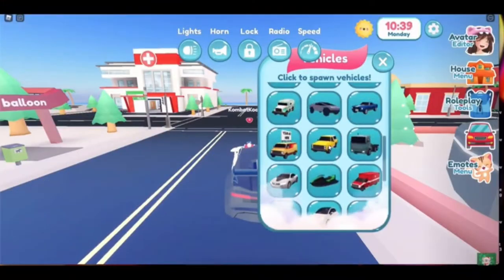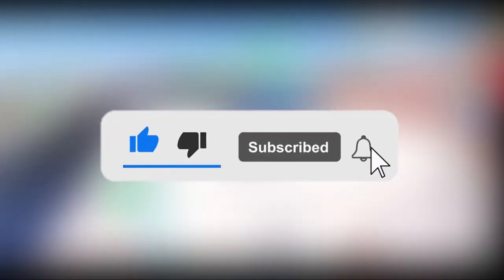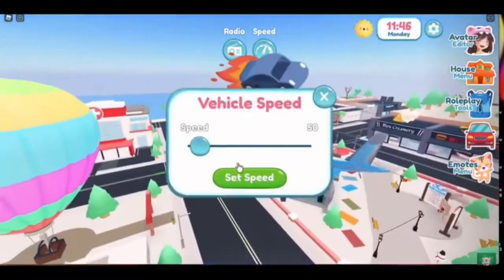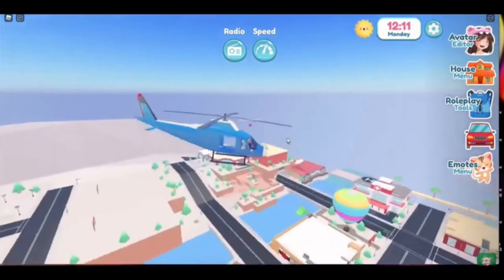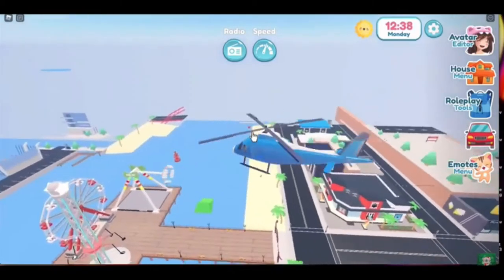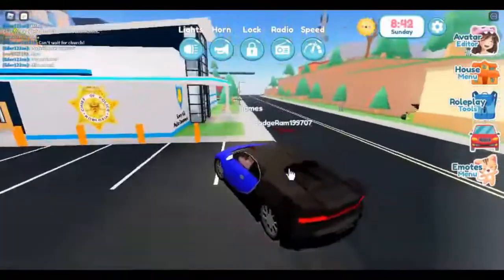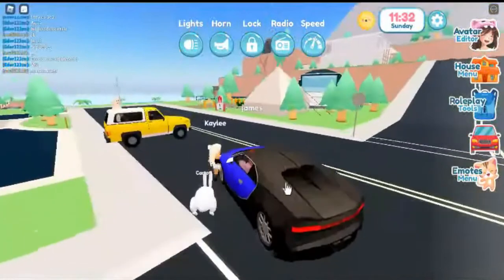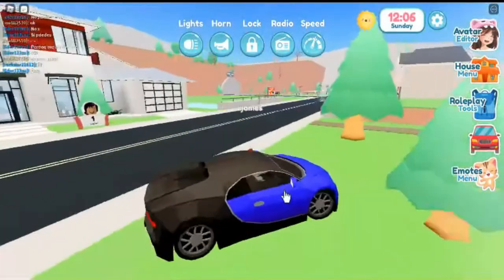Roblox Bay View RP: Tips & Tricks to BE ON TOP!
Today's we're looking at Roblox Bay View RP: Tips & Tricks to BE ON TOP!